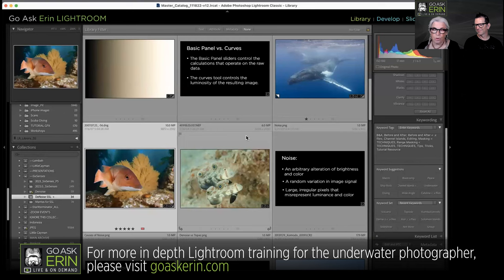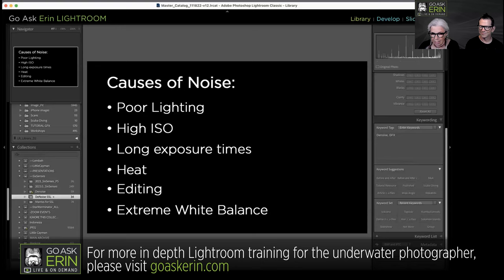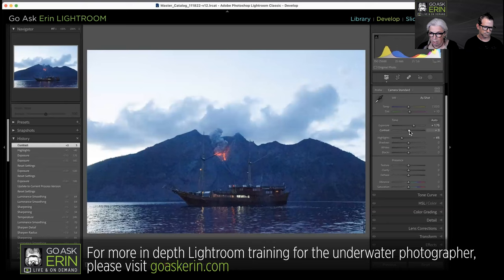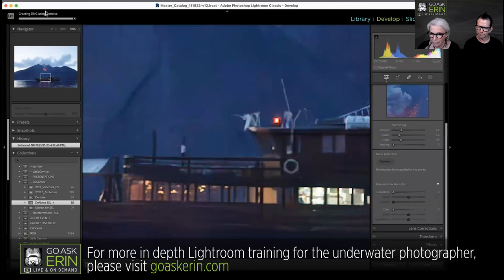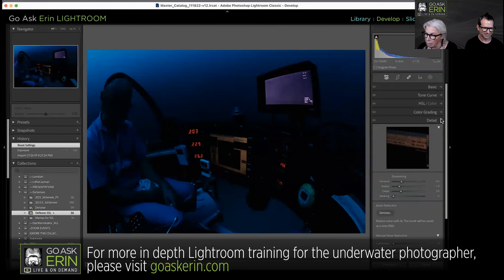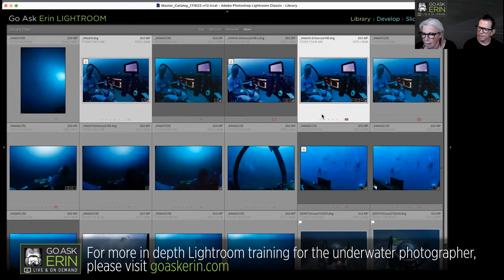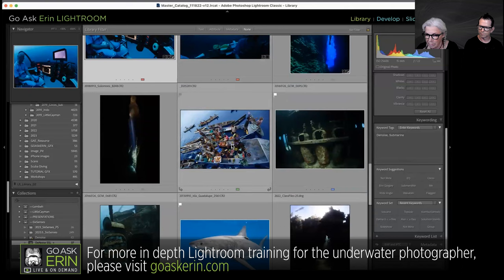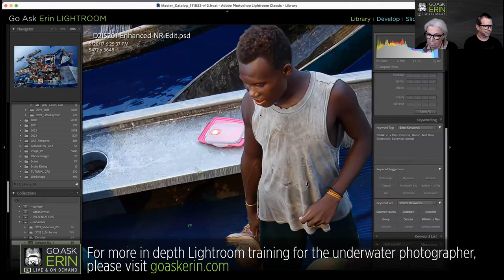Go Ask Erin - New Denoise feature in Lightroom Classic version 12.3 for the Underwater Photographer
The all-new, super-amazing, crazy-good Denoise feature in Lightroom Classic 12.3 brings buttery magic to your underexposed or high-ISO RAW images.

Go Ask Erin On Demand specializes in post processing for underwater photographers. Each interactive learning module includes chapter markers, downloadable practice files and resources.